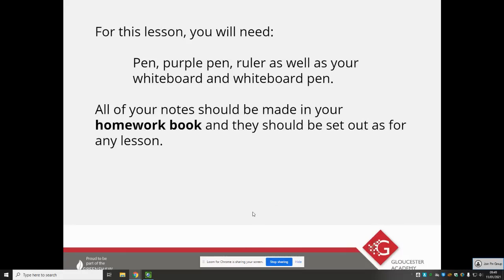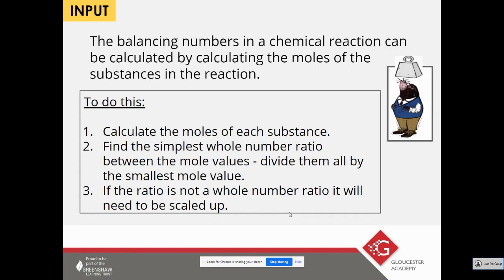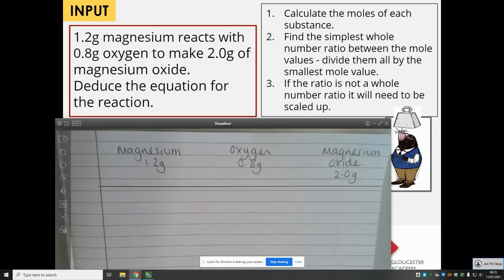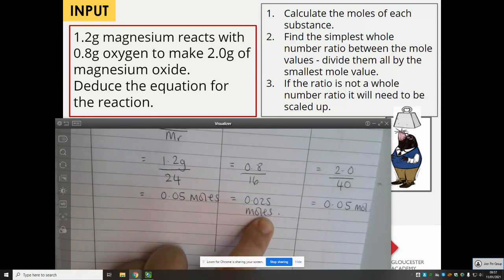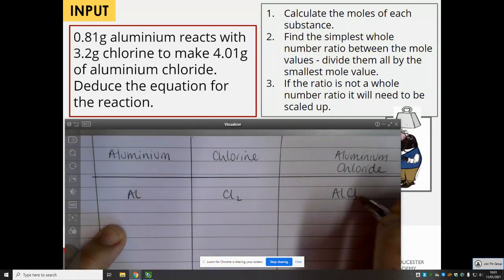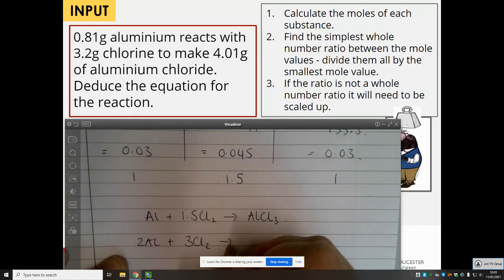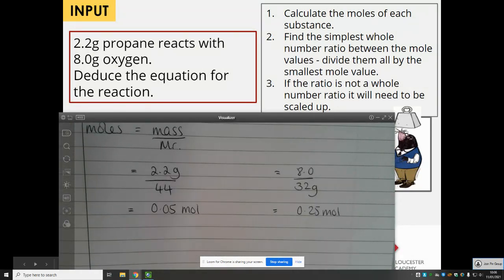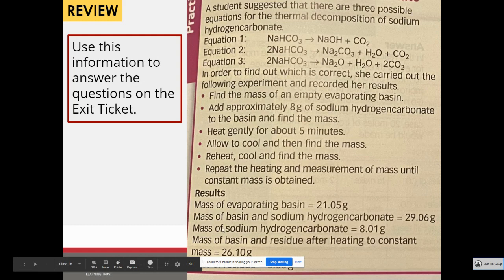science 2 | Wednesday 27th January